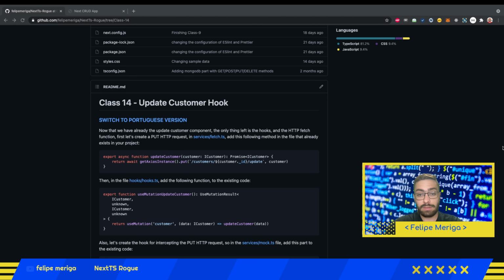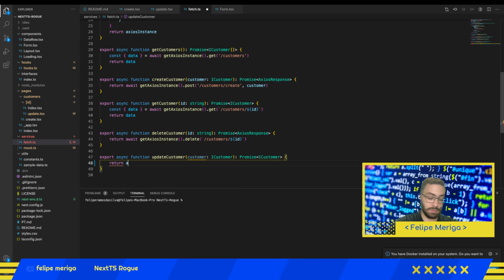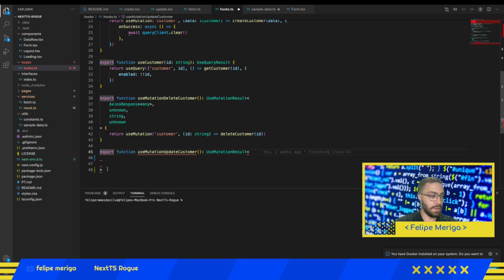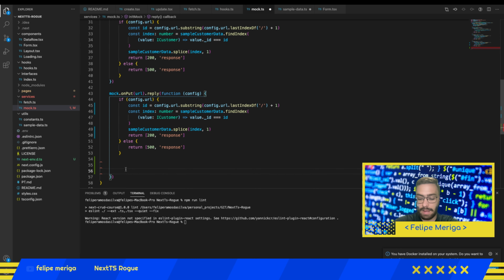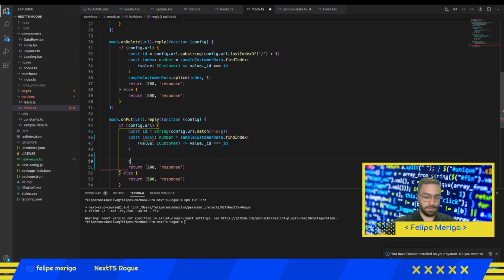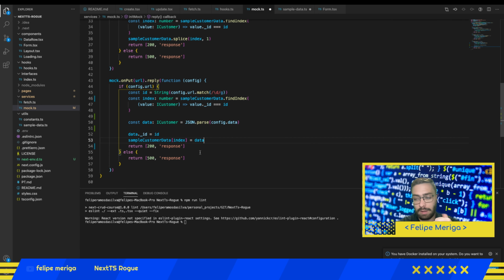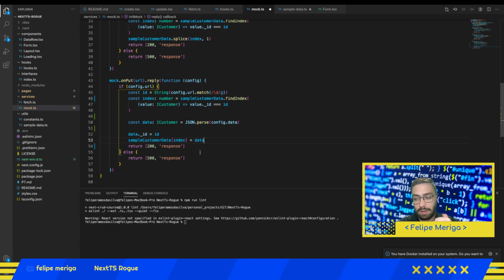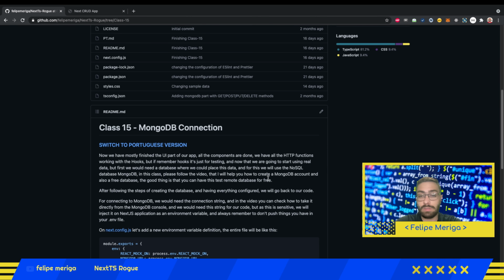NextTS Course - Class 14 - Update Customer Hook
--- CLASS 14